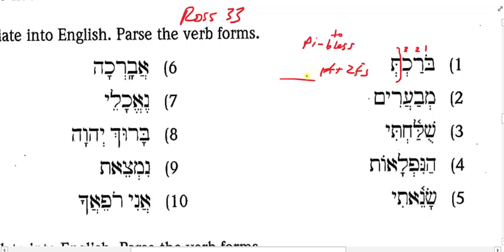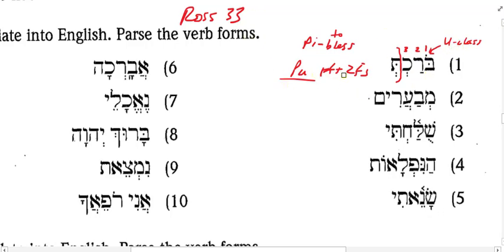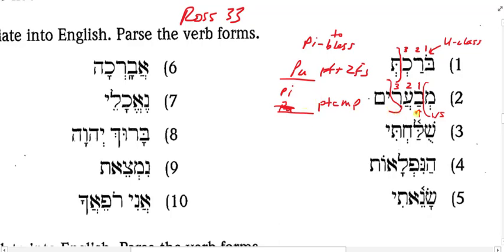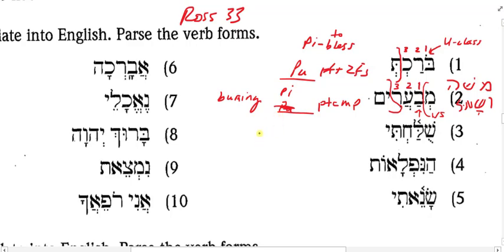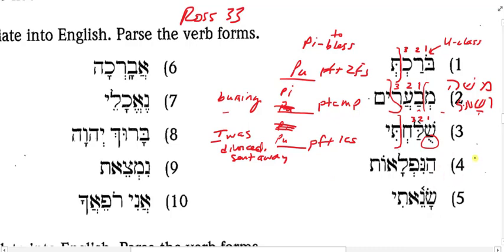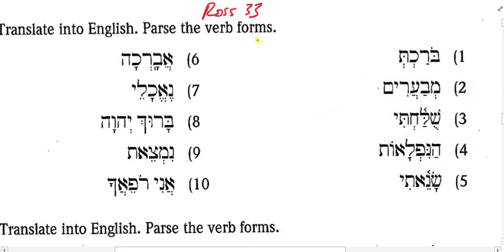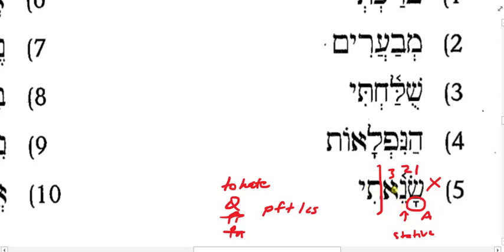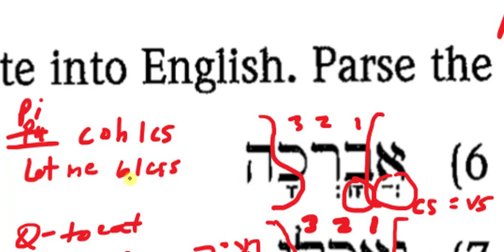Ross Chapter 33, HW Review, Part 1